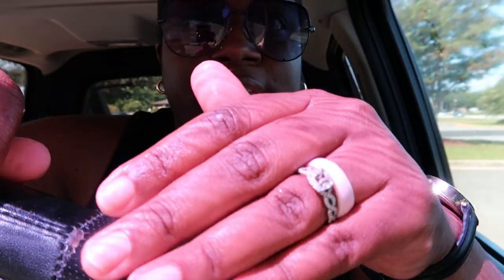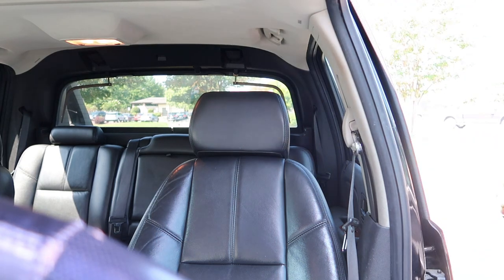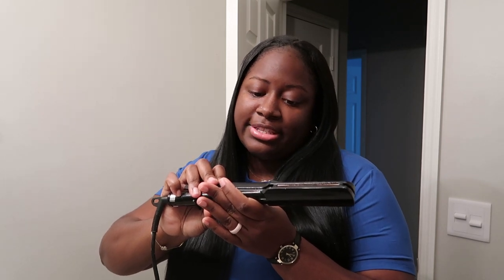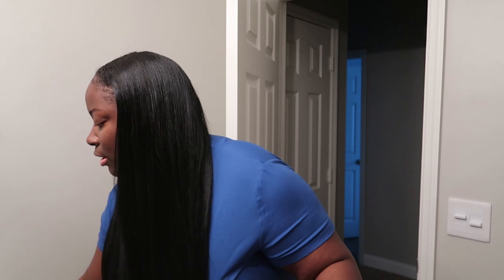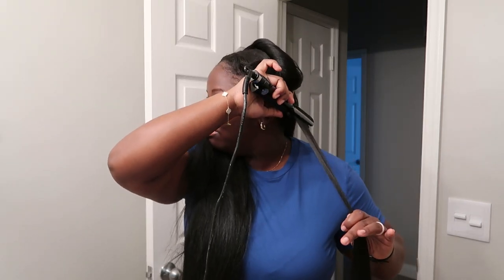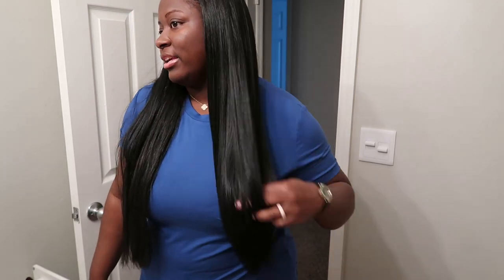VLOG | Wedding Ring Repair, Straightening My Hair, Fall Cleaning: Kitchen & Living Room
VLOG | Wedding Ring Repair. Straightening My Hair, Fall Cleaning: Kitchen and Living Room

Hello Everyone! Welcome back to another weekly vlog! In this video I decided to see if I could straighten my hair. I started cleaning the for the fall decor video. The I found out my husband is sick with sore throat when he got home. I pray you enjoy!

xoxo,
Arian

PRODUCTS MENTION/SHARED:
Amazon
- Roll-Up Dish Drying Rack
- JAWS Cleaners Home Cleaning Kit
- Holife Cordless Vacuum
No Longer available. Currently looking for a alternative

FAQ:
Camera I use to vlog: